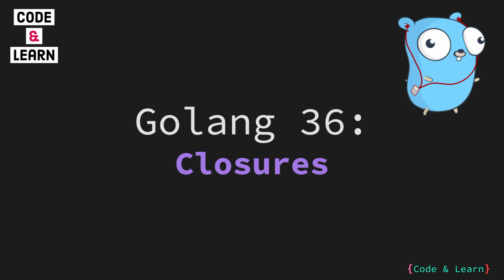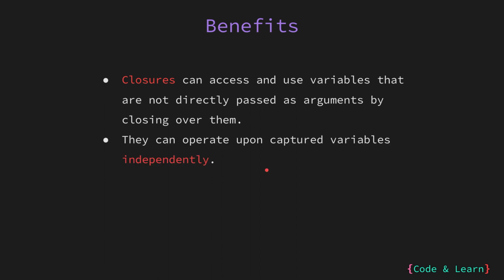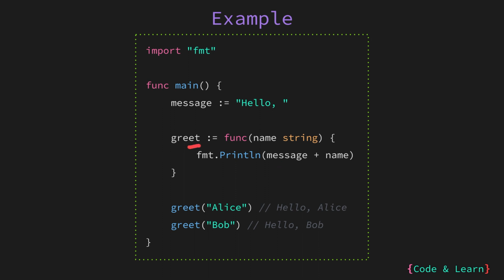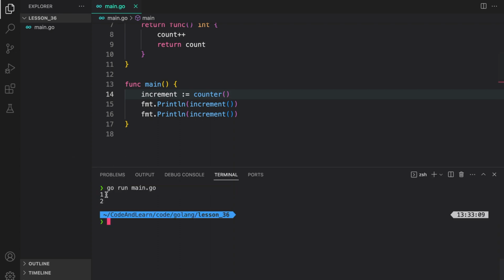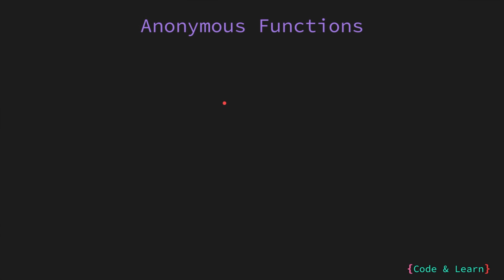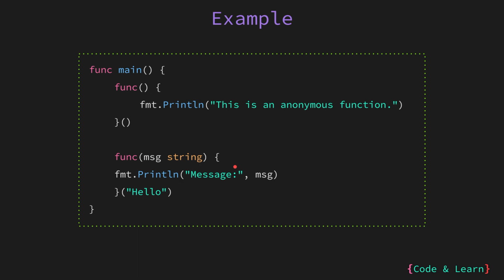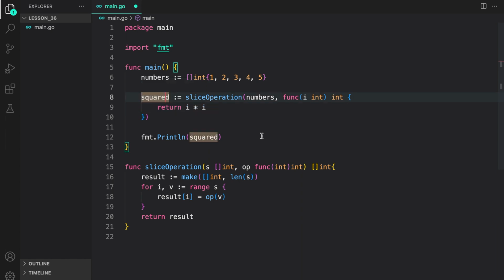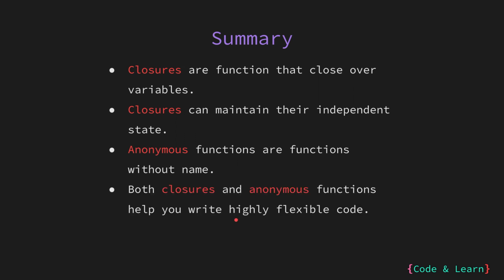Closures and Anonymous Functions in Go | Explained with Code Examples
Hello Everyone! Welcome to lesson 36 of our GoLang course. In this lesson, we will continue our journey of functions in Go. We are going to cover closures.